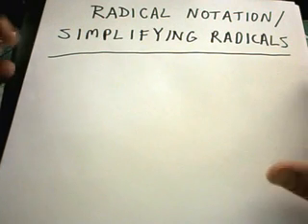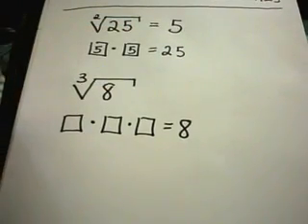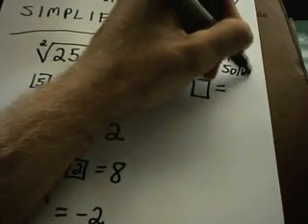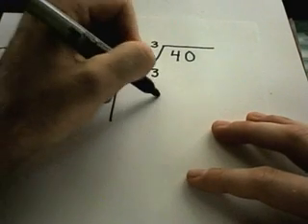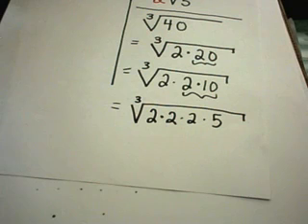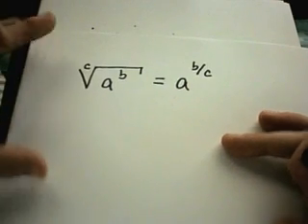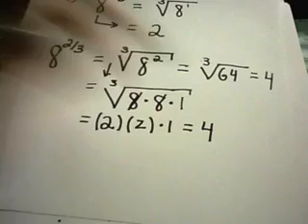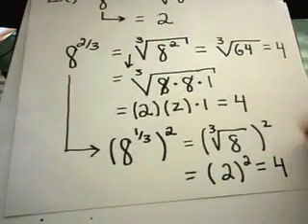Radical Notation and Simplifying Radicals